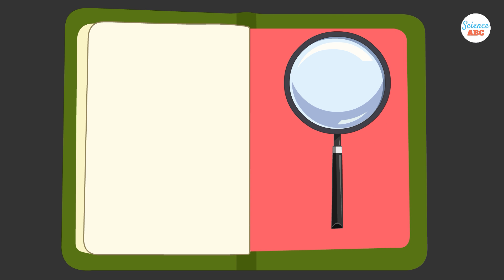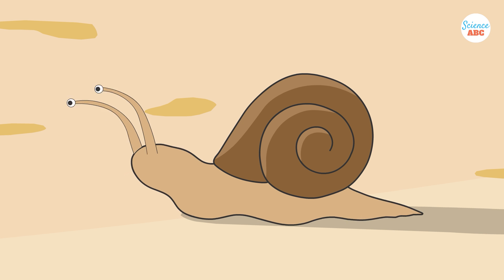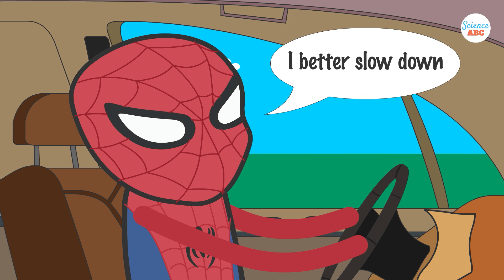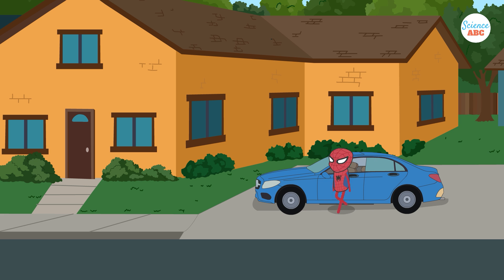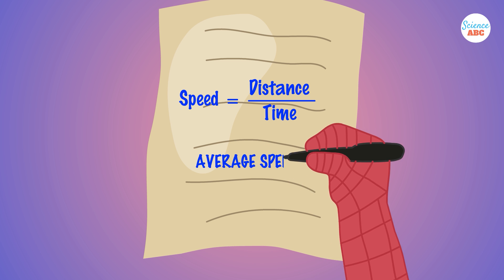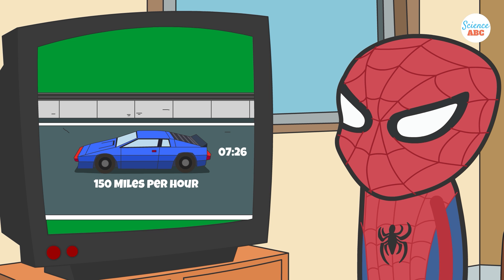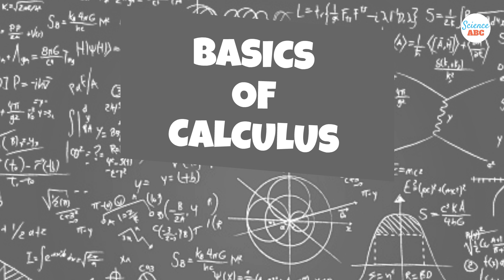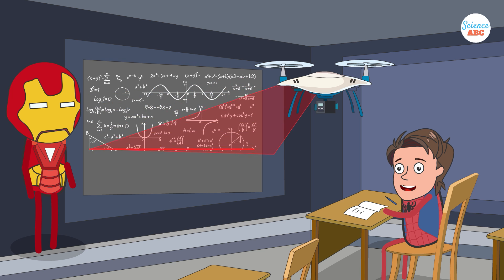What is Calculus in Math? Simple Explanation with Examples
Calculus is a branch of mathematics that deals with very small changes. Calculus consists of two main segments—differential calculus and integral calculus. Differential calculus primarily deals with the rate of change of things, while integral calculus is concerned with the accumulation of smaller quantities and allows us to see the “big picture.”

In more technical terms, differential calculus deals with the rates of change of things, such as speed and the slope of a curve. On the other hand, integral calculus helps determine the total size of something, such as area and volume.The principles of differential and integral calculus are used in medical sciences to diagnose and treat medical conditions. Doctors who research infectious diseases use calculus to discover the spread rate and the area where an infection is likely to occur. The side effects of medicine, brought about by minute external factors, such as interactions with other drugs and changes in body temperature, can be computed using integral calculus.
Together, differential and integral calculus provide powerful tools for understanding and analyzing various phenomena, from the motion of planets to the behavior of markets. They are fundamental in many scientific and engineering disciplines and have widespread applications in real-world problem-solving.
Civil engineers, architects, and structural engineers use calculus to make critical decisions about the height of buildings and which materials to use in order to withstand the forces of nature.